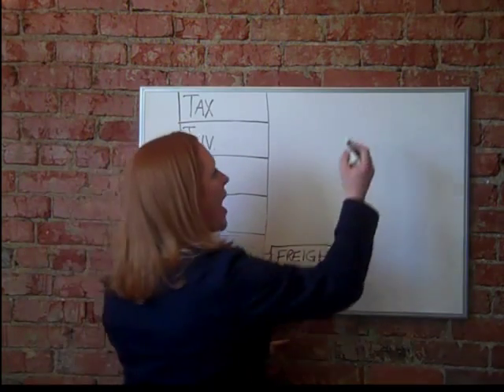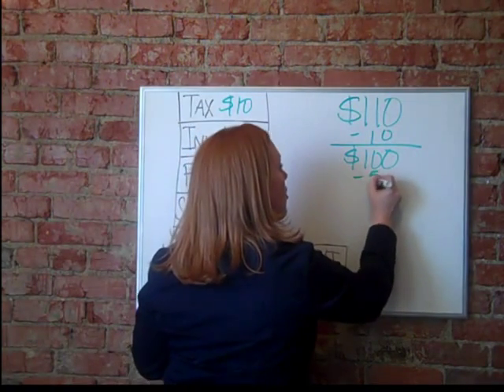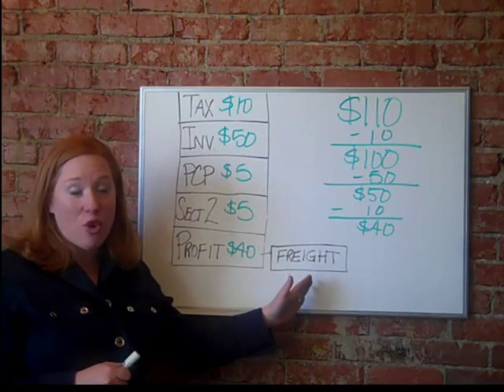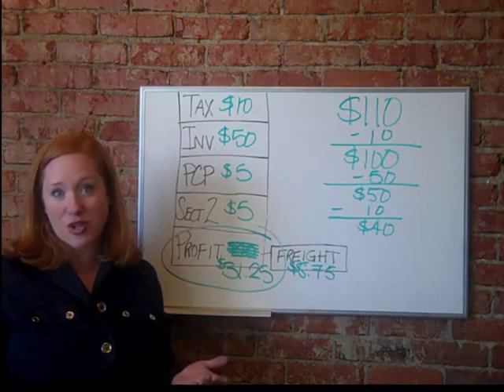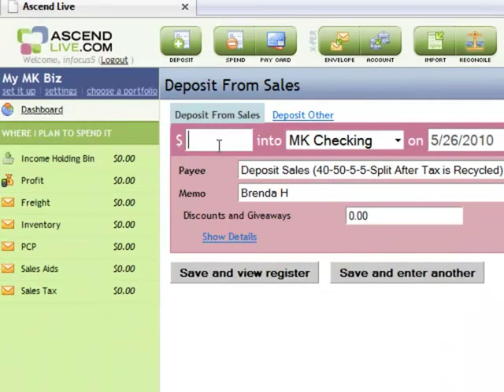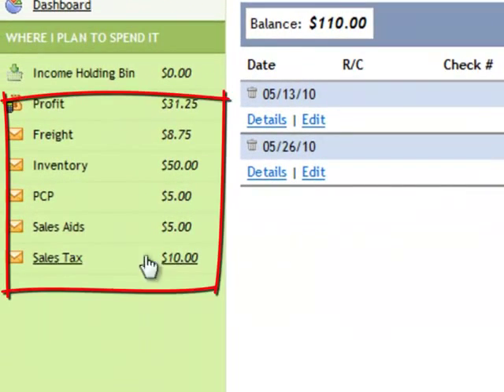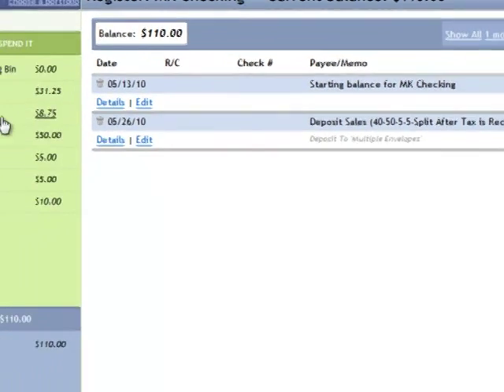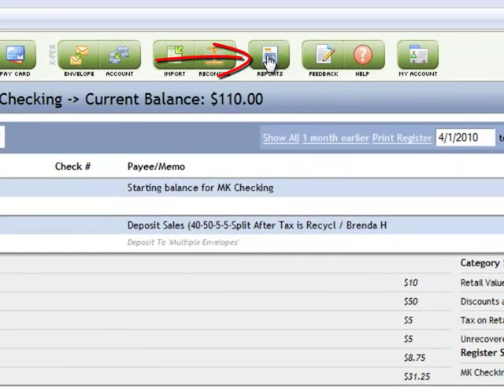Learn How To Make Your Business Pay for Itself and Pay You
This is a must-watch for every Mary Kay Beauty Consultant and Sales Director.  This video takes you beyond the 40/60 split and teaches you how keep product on your shelf, pay for your PCP Enrollment, and take a profit!

IN THIS VIDEO LEANNE REFERENCES THE UNDERSTANDING RETAIL SALES TAX VIDEO. You'll want to watch that one too!